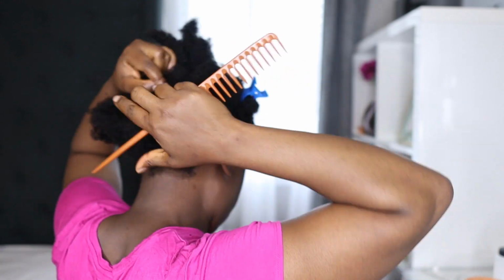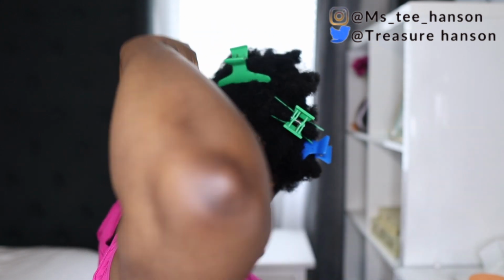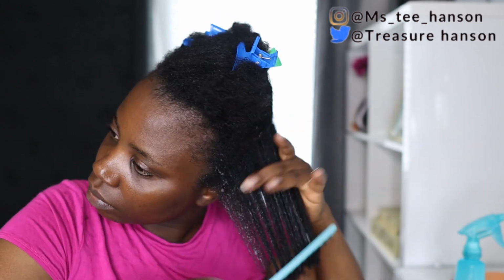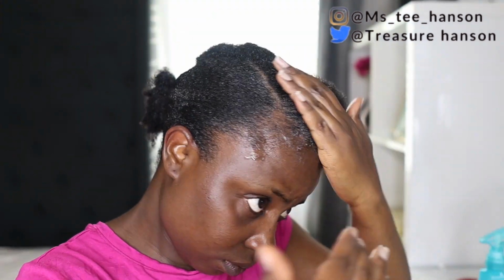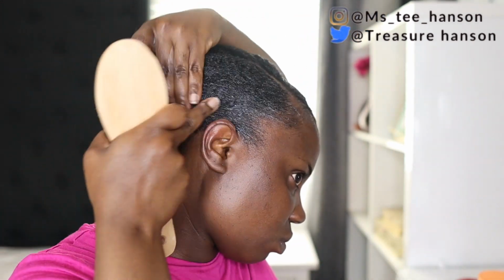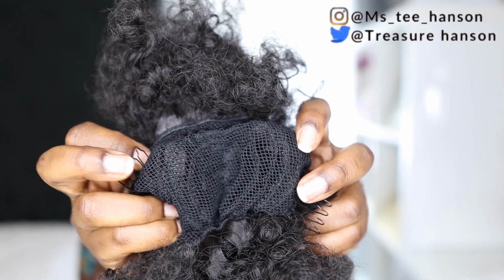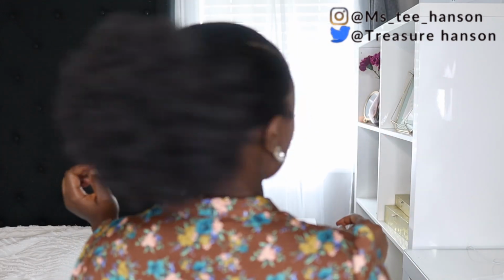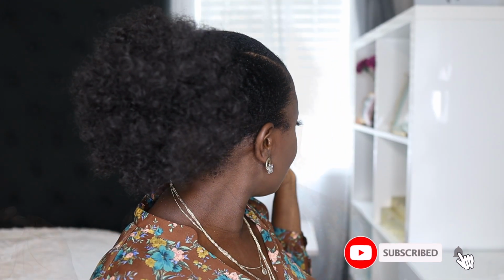EASY SLEEK DOWN HAIRSTYLE WITH LOW PUFF ON 4C NATURAL HAIR | HOW TO | TREASURE HANSON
This is a detailed video on easy sleek down hairstyle with low puff on 4c natural hair how to.I hope you enjoyed watching this video on how to sleek down 4c natural hair with a low puff hairstyle.

get the hair here:
Xtrend Short African Kinky Curly...

Items used:
Spray bottle
Detangling comb
Eco styler gel
Shear moisture leave-in conditioner
Hair oil mixture
Hair puff by extrend hair
Bobby pins
Herbal essence hair mouse